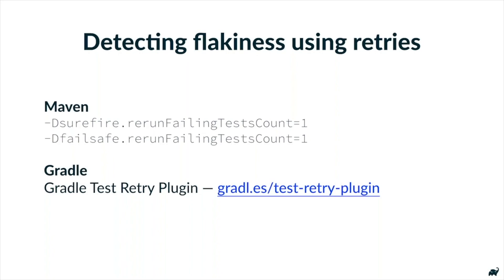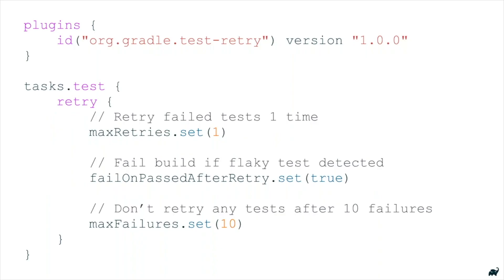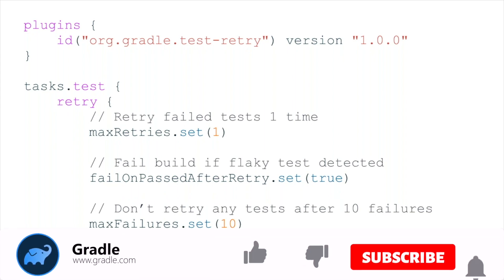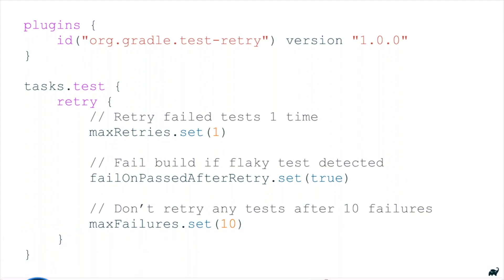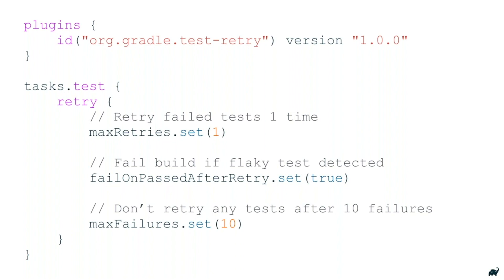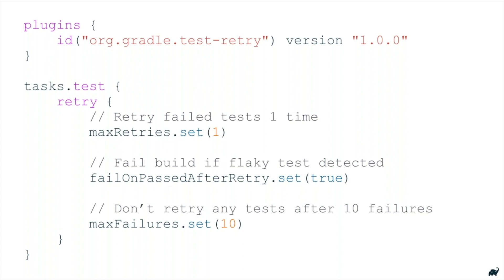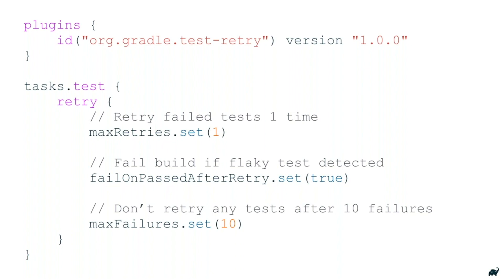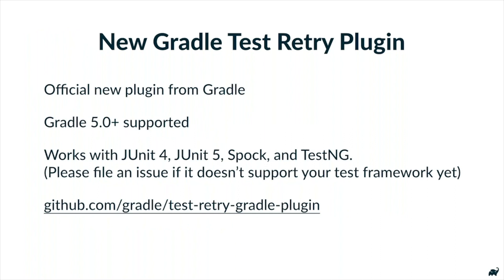Gradle Test Retry Plugin Installation & Prerequisites - Preventing Flaky Tests Webcast (Part 3)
Content Outline (Part 2)
- Detecting Flakiness Using Retries with Gradle Test Retry Plugin (also for Maven)
- Example on Applying the plugin
- Gradle Test Retry Plugin prerequisites